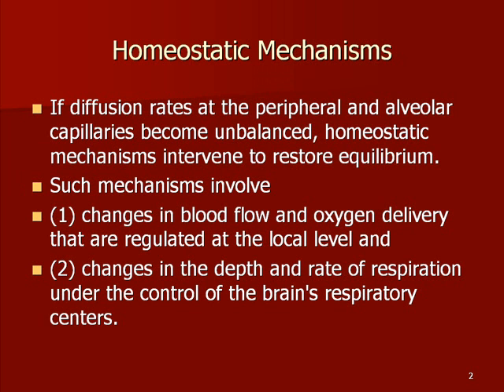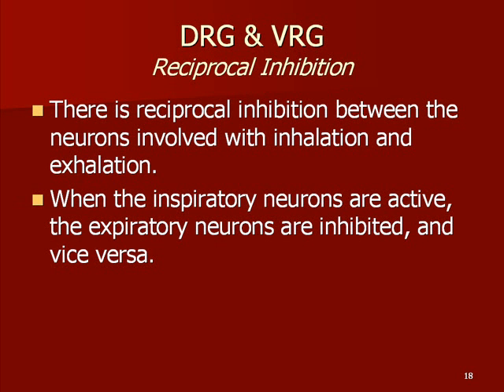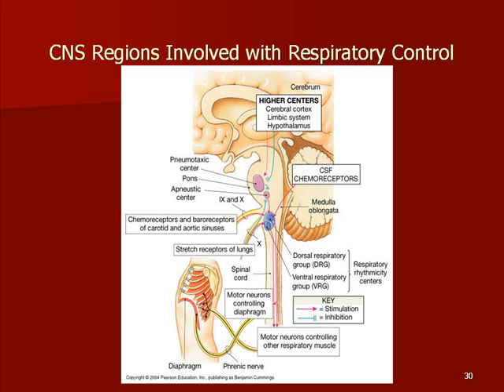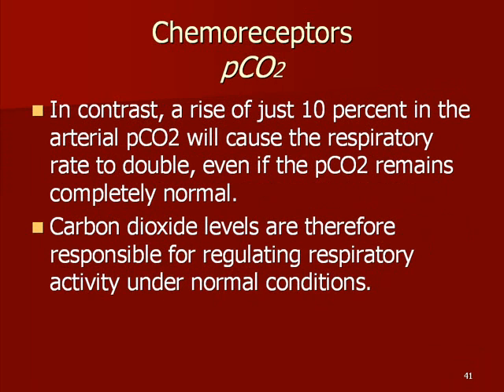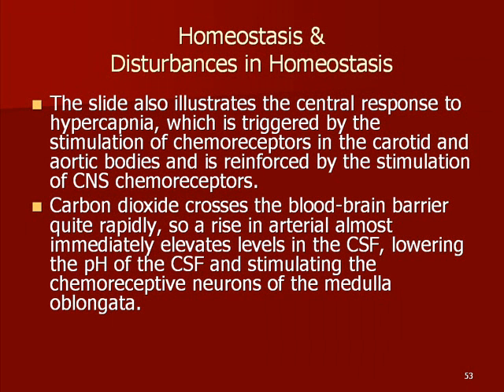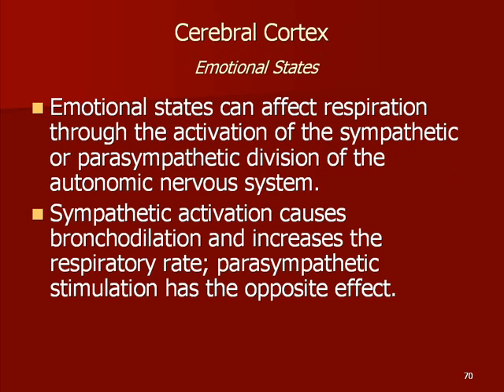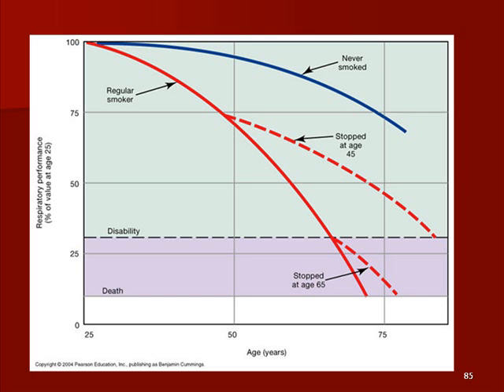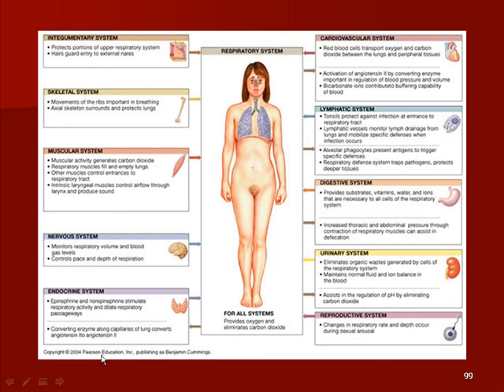Respiratory System 4